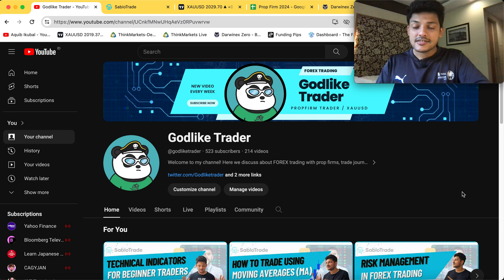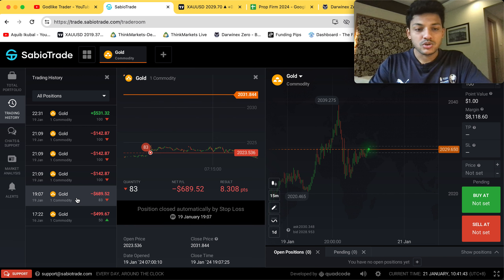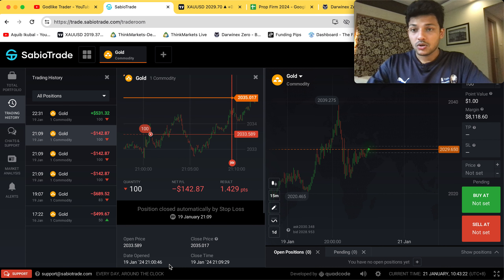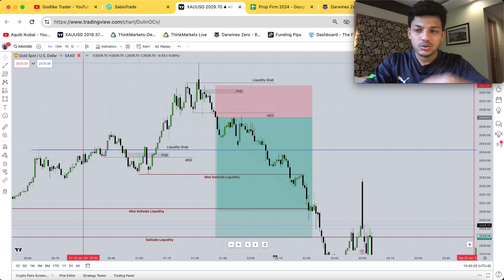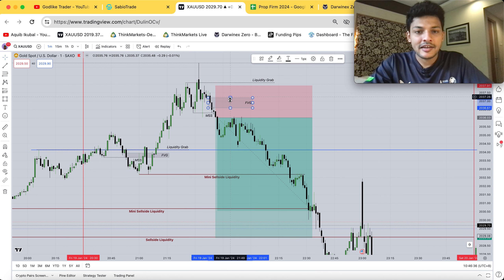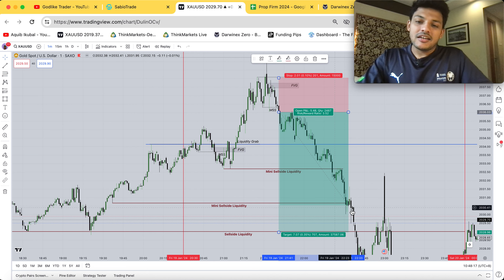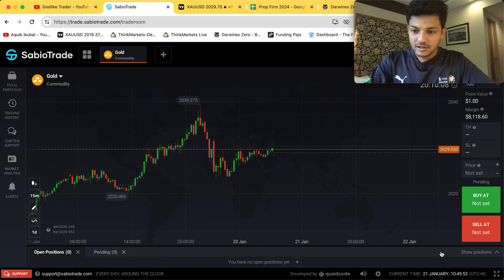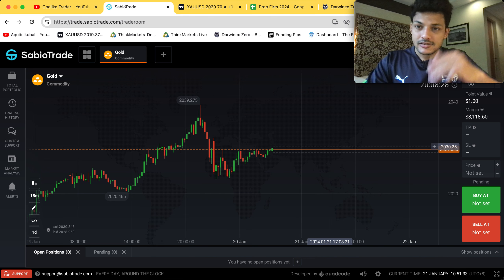$0 TO $100,000 IN FUNDING CHALLENGE SERIES #2 Video- 1st week Trading Results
Here we discuss about FOREX trading with prop firms, trade journals, and chart analysis every week.  I will be doing Live Stream on every trading day from 8:30am NY Time📬 Forex Trading for Beginners- 2024 Free course on my YT Channel 📚💻🎓 Also if you're interested in trading FOREX with PROP FIRMS do SUBSCRIBE to my channel and hit the notification bell so that you never miss any of my TRADE videos.

Darwinex Zero Subscription(Broker):

Then save EUR 10 on your Sign Up. Use my code today! (Only limited*): DWZ2311195MGM